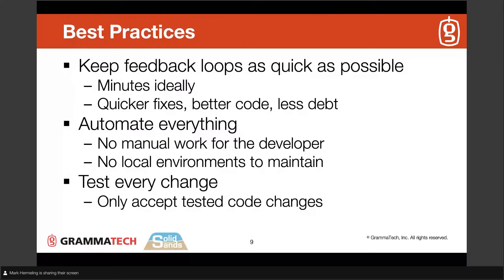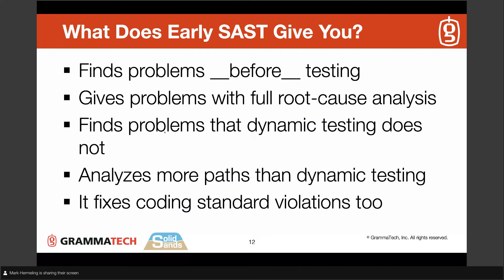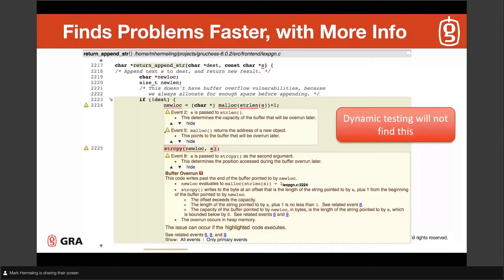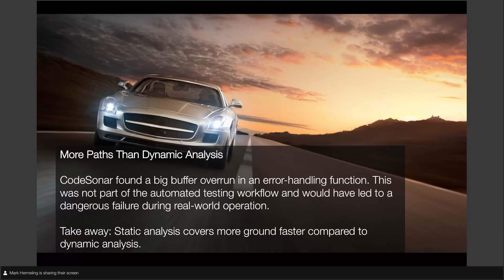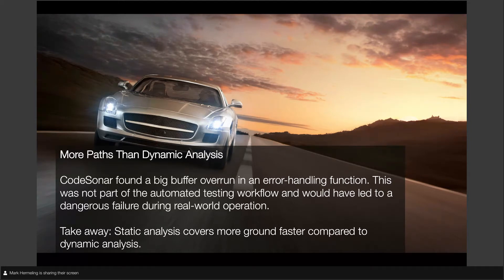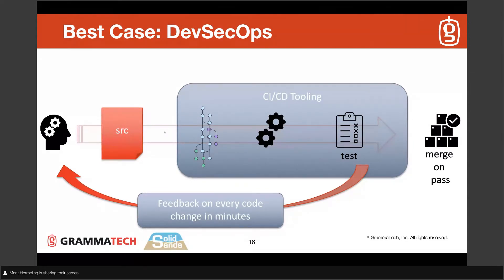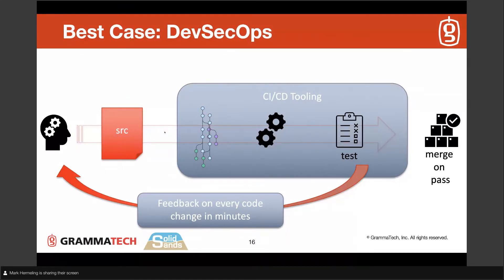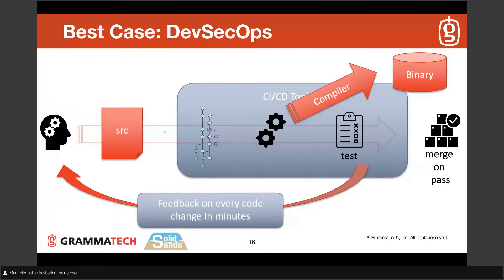Safety and Security Critical Software: Start with the End in Mind - Joint webinar with GrammaTech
Software development is hard work. Developing C or C++ software that has to be safe and secure is even more difficult. How do you ensure that your end-product behaves the way that you intend it to? As a first step, automated testing is really important. Though necessary, it is not sufficient as testing is limited by definition. There are other fault vectors to consider.

The first line of defense in functional safety is typically your coding standard. These standards ensure that the team writes easy to understand, easy to maintain code. The next line of defense is dynamic testing, it checks whether the system behaves correctly, given a set of inputs. However, again, while necessary, this is not sufficient. There are often many paths through the system that your dynamic testing has not considered and that can lead to errors such as buffer overrunsor type overruns. These are hard to find problems and can lead to system failure.

Static analysis is a technology that can help locate these types of errors early in the development cycle, thereby saving time and money. One more, sometimes overlooked, fault vector is the compiler: it is the one tool that is responsible for translating all of your source to the target processor. One error in this extremely complex tool can have an unpredictable effect on the application.

This is even more important in the age of DevSecOps in which code is always in a state ready to be released. You need to make sure you know that your compiler is up to the task. A compiler validation suite makes sure that you know how your compiler behaves. No compiler is perfect, that is why it is important to know about its weaknesses.

In this webinar Solid Sands and GrammaTech will cover these particular fault vectors and help you cover off these areas, which are often blind spots for software development teams.